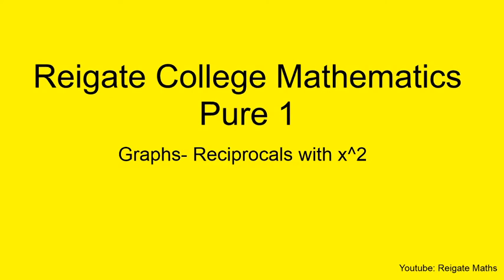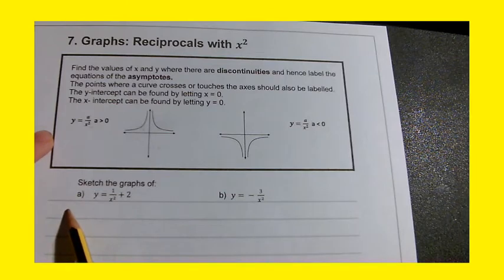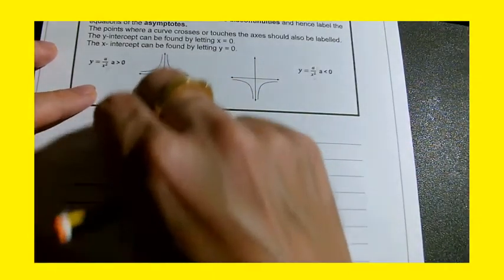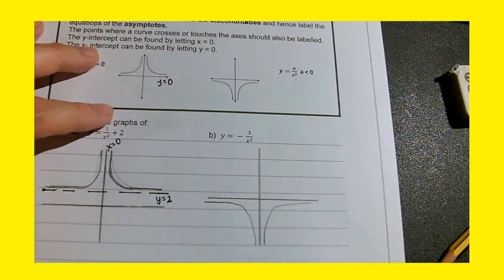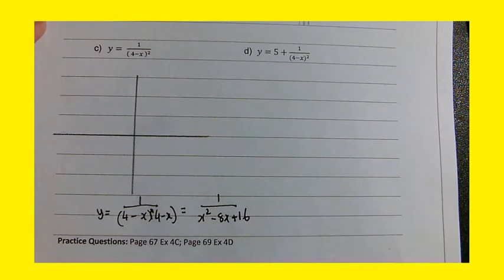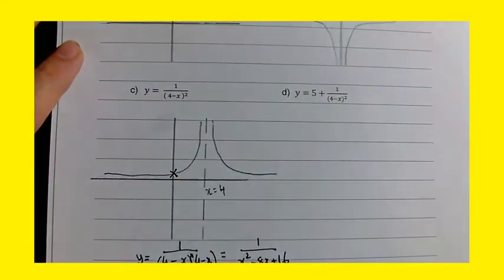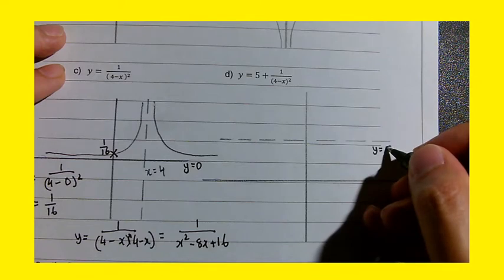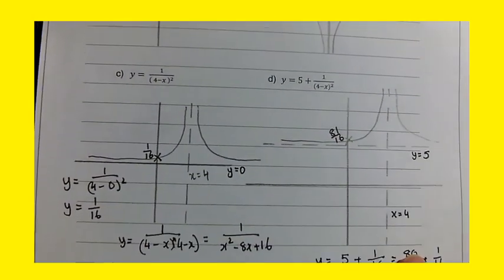Reciprocals with x squared